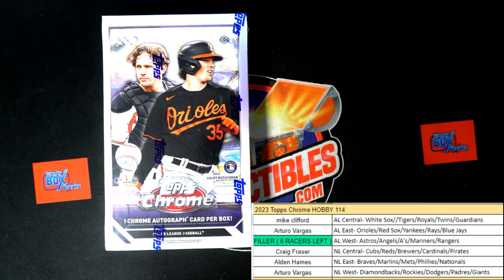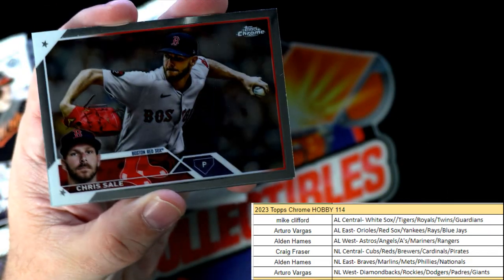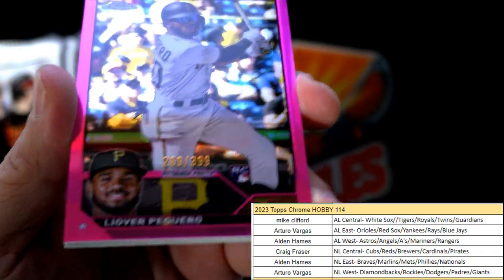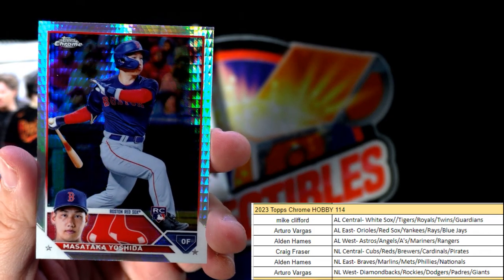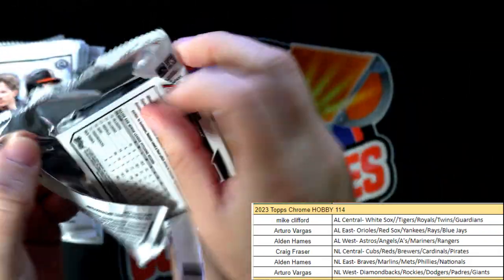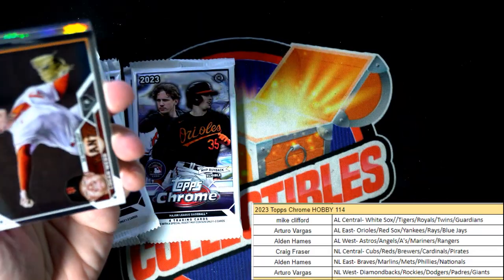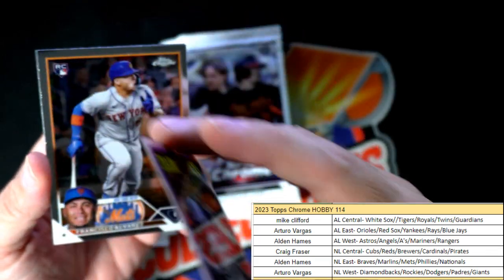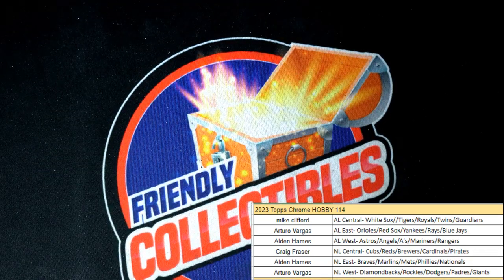2023 Topps Chrome Baseball ID 23CHHOBBY114